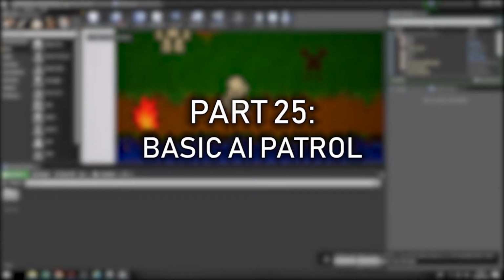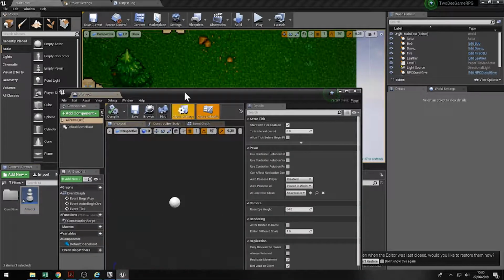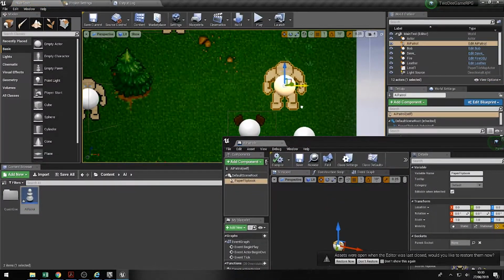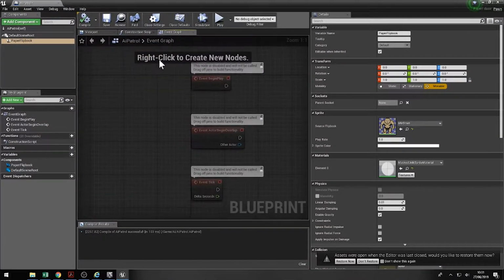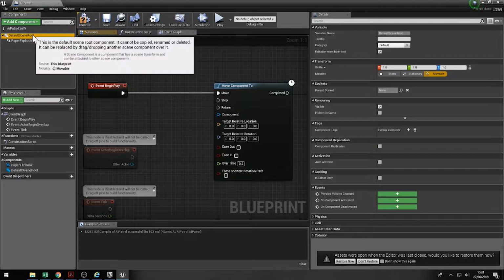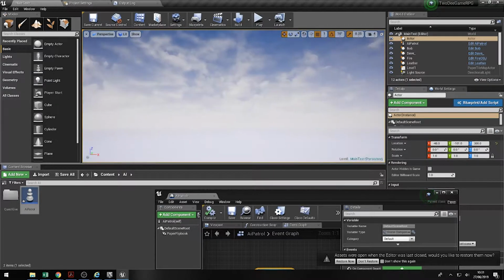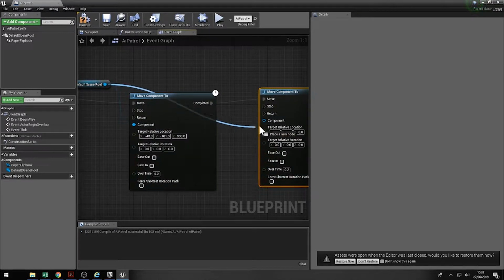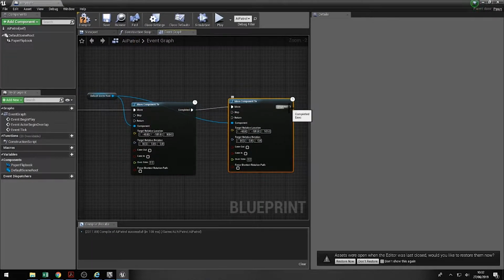Part Twenty Five: Basic AI Patrol